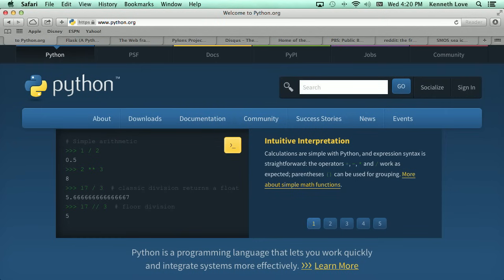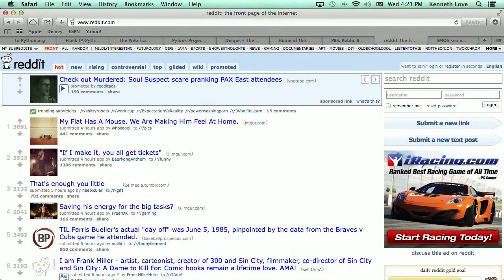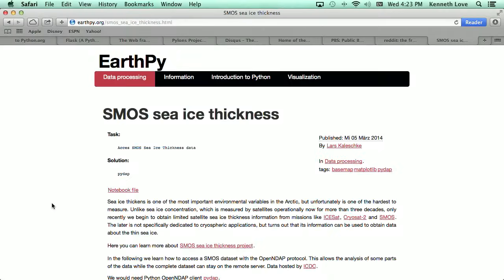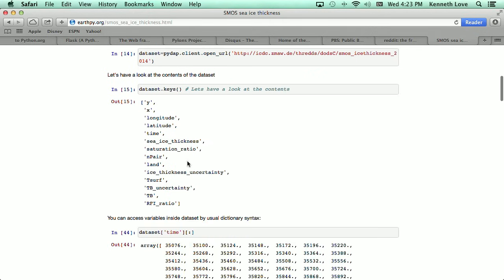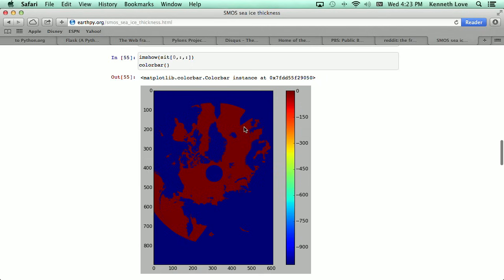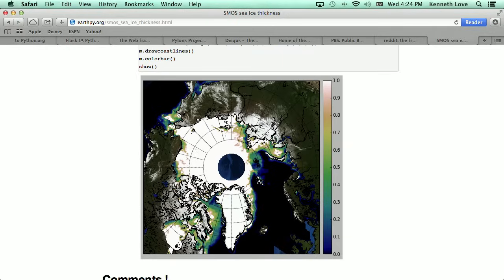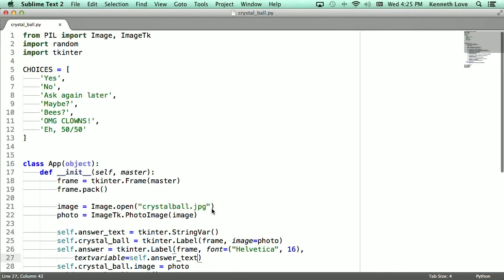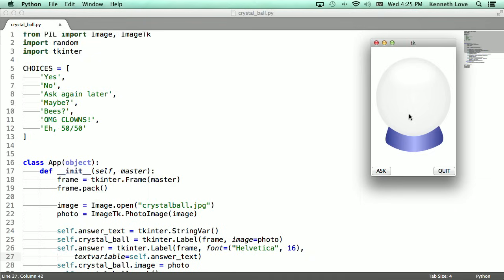What is Python Used For?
Treehouse Python teacher Kenneth Love explains what Python is, when and where to use it, and some examples of great Python applications.

Learn how to build websites and apps, write code, or start a business at Treehouse. Learn from over 1,000 videos created by our expert teachers on web design, coding, business, and more. Treehouse teaches the in-demand technology skills you need to land your dream job.